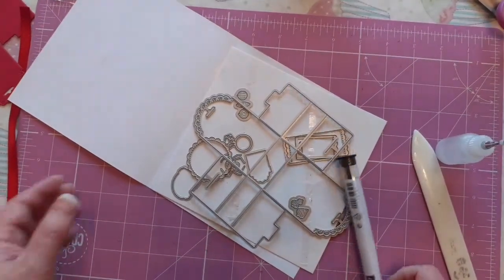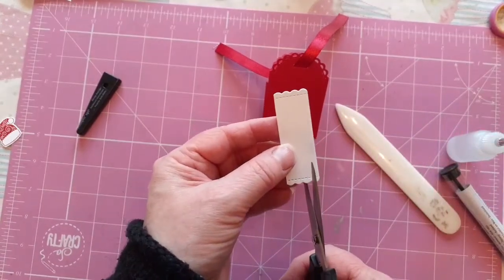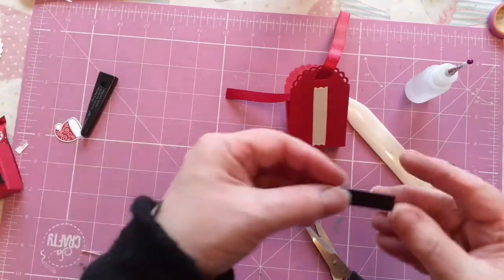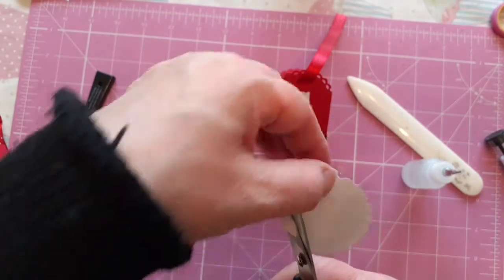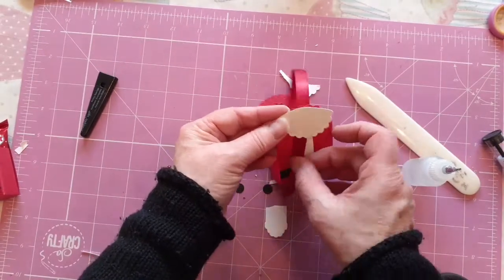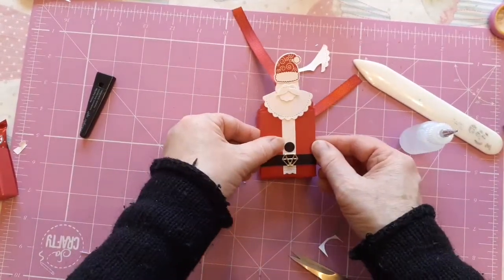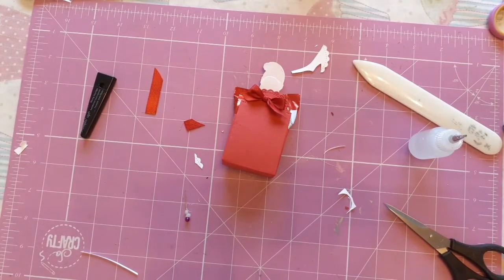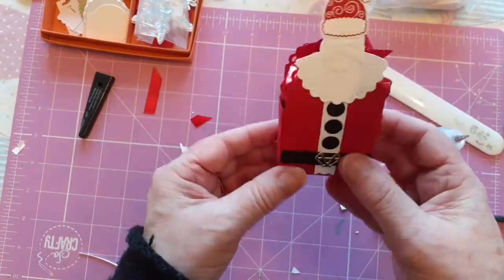Little treat Santa